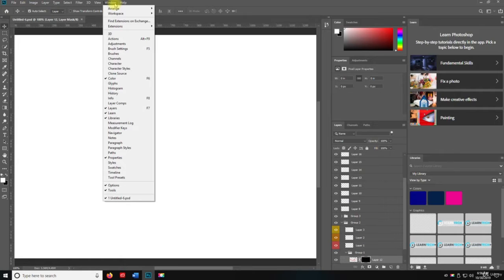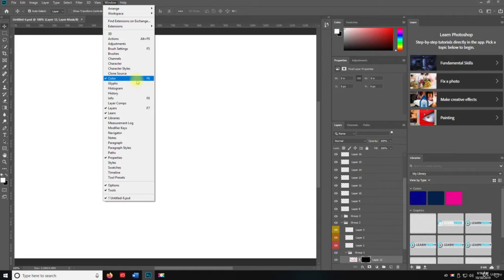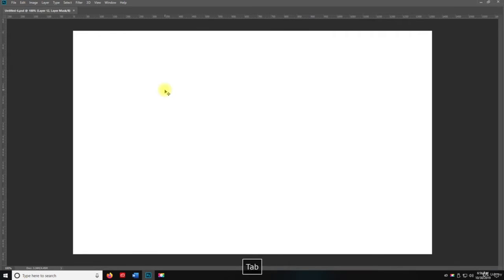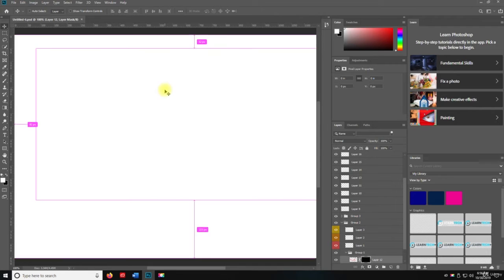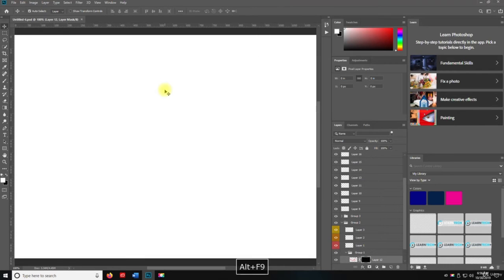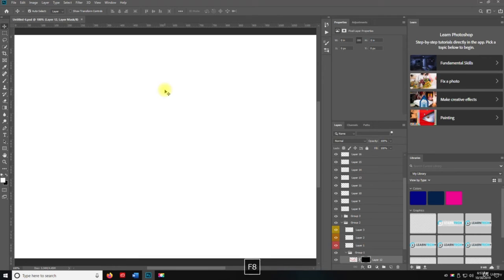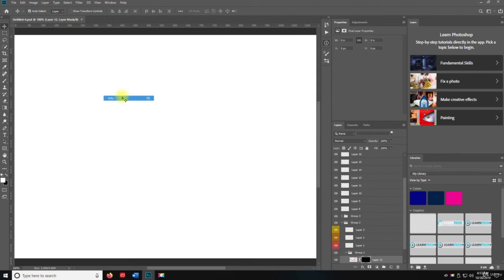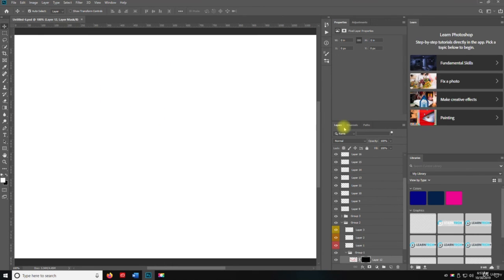Photoshop cc Window Menu Udemy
How do I get the menu bar in Photoshop CC?
If you find the Photoshop CC menu bar missing, simply click "Window" and then "Tools" to reveal the Tools panel. Photoshop provides built-in methods of hiding and showing all, or almost all, open panels simultaneously